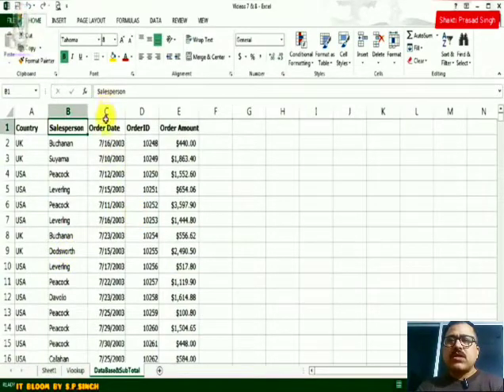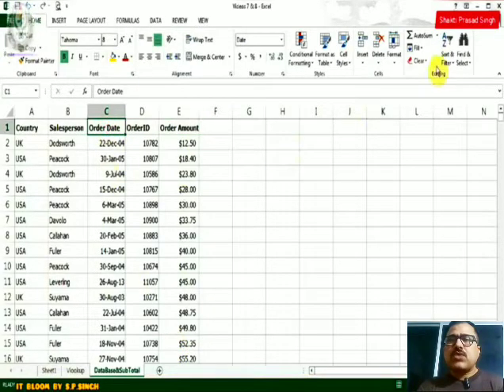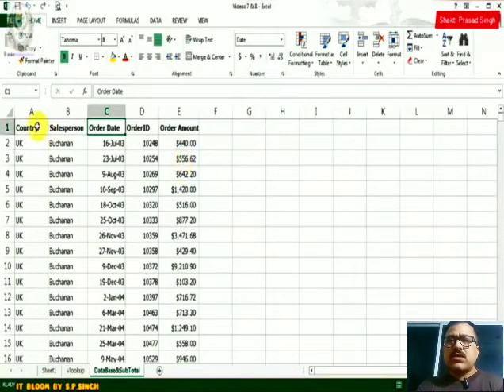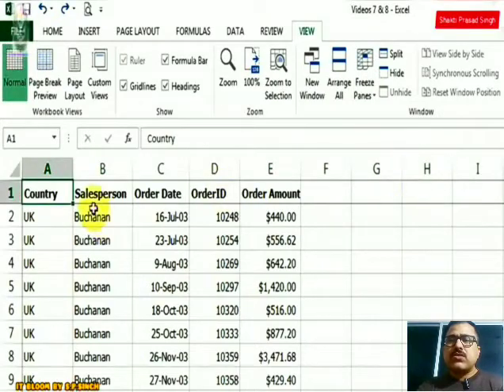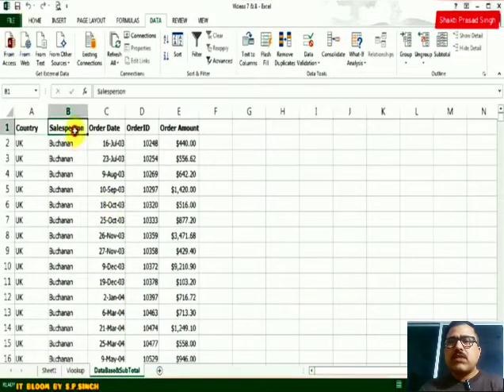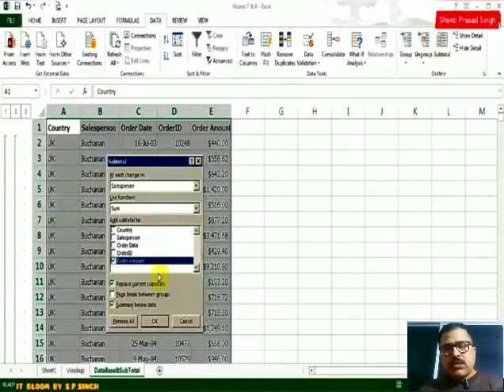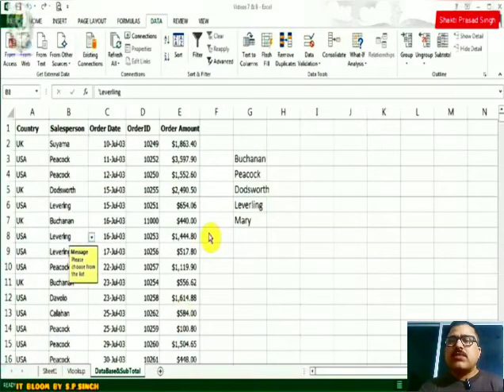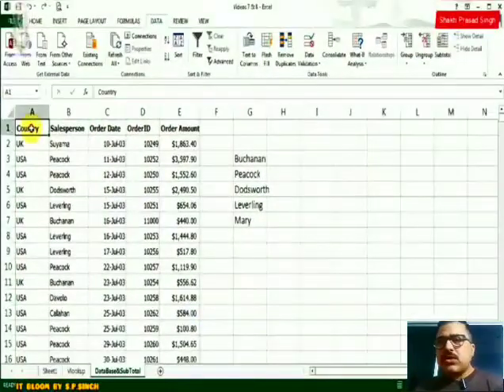Microsoft Excel 2013-2016 (Part-13) Sort, Filter, Freeze Row, Sub Total, Data Validation